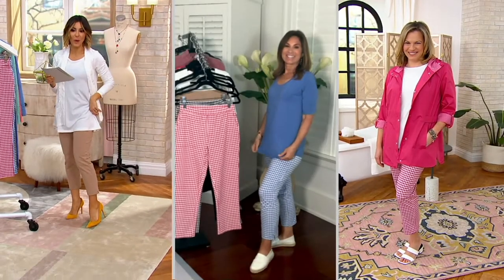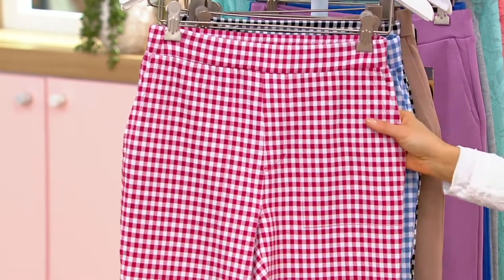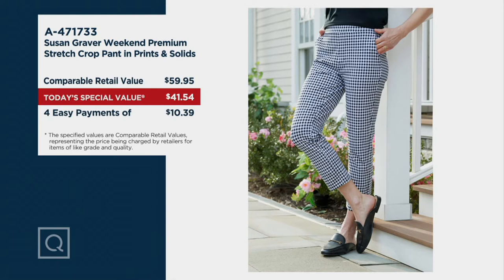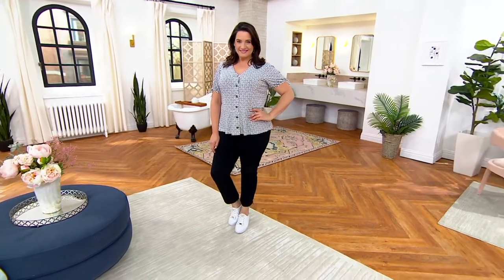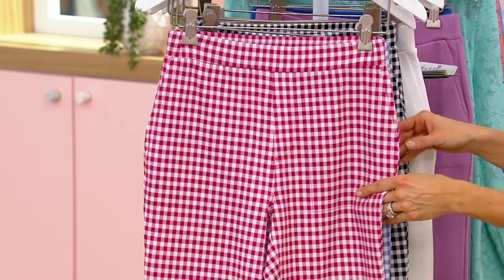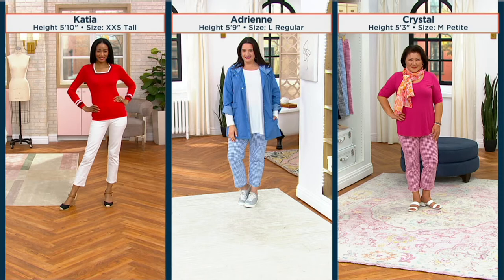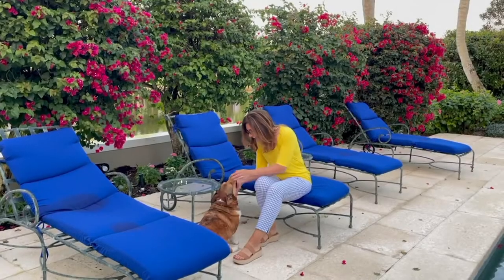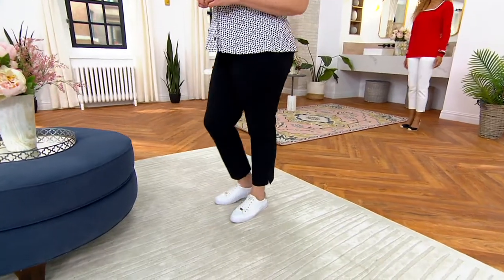Susan Graver Weekend Premium Stretch Crop Pant in Prints & Solids on QVC